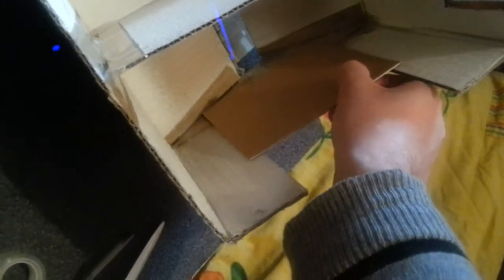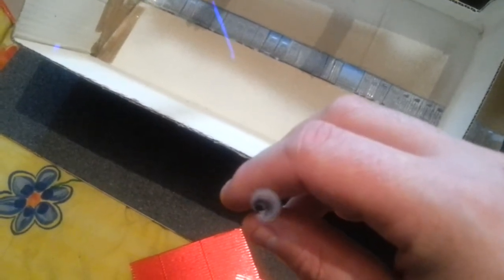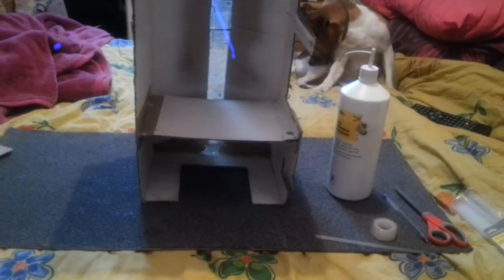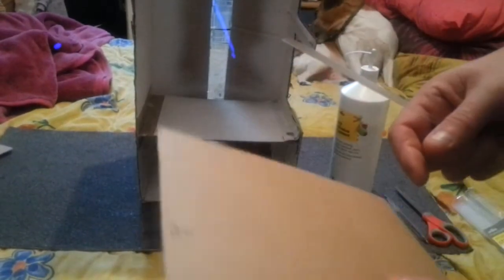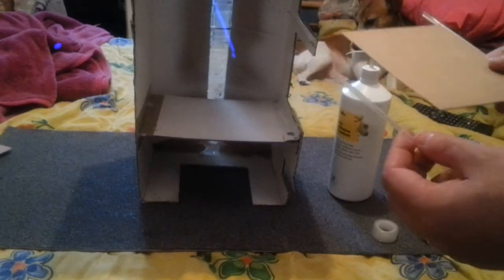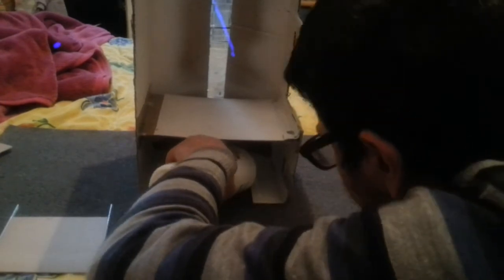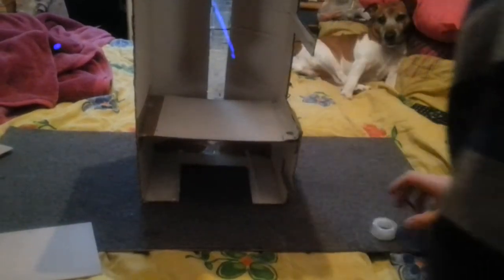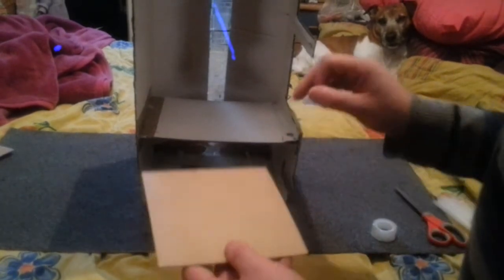Pent Farm:How to make & fit rolling shutter doors.